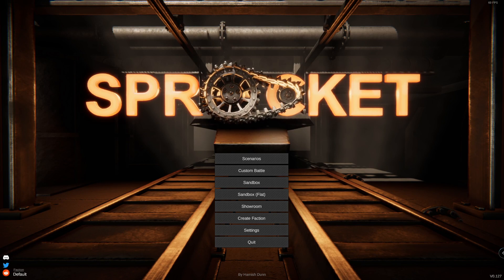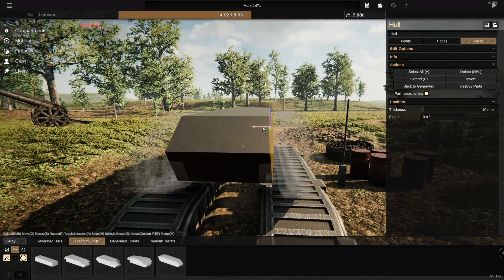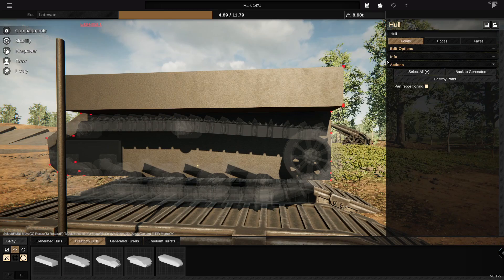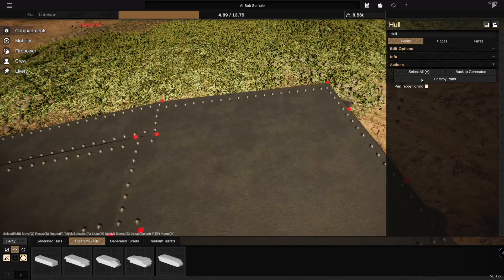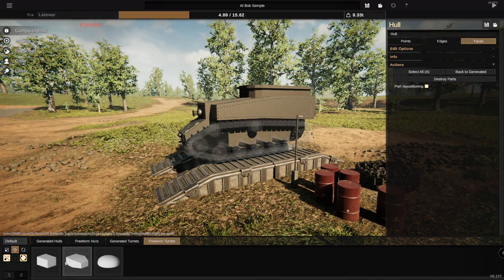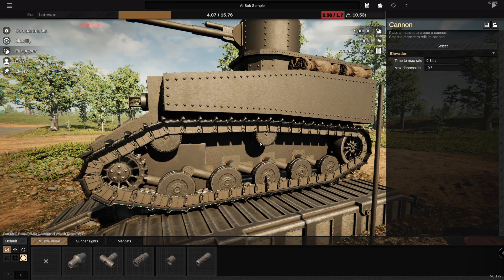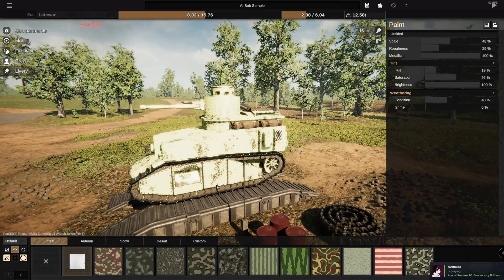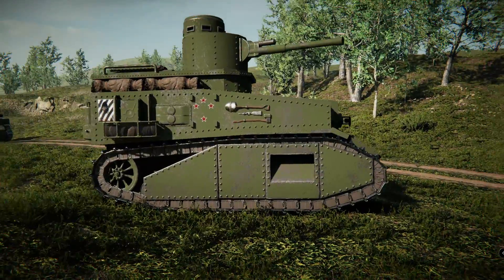I Built A Crazy AI Tank Design In Sprocket!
Asking AI to come up with a tank design is something that I've done before. But the designs were always very similar. This time it came up with something a lot like the Bob Semple tank. So lets build it!